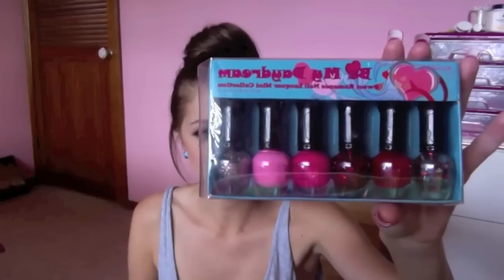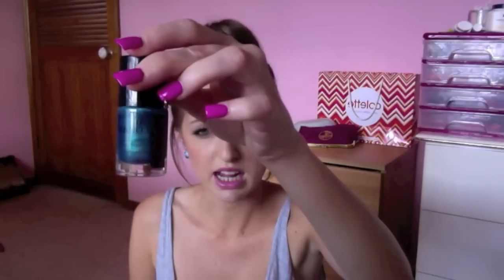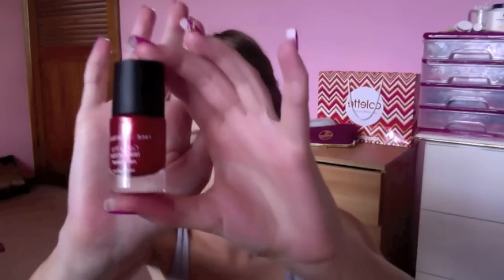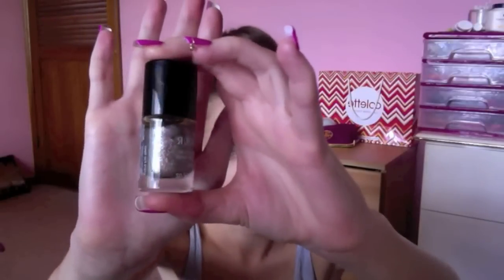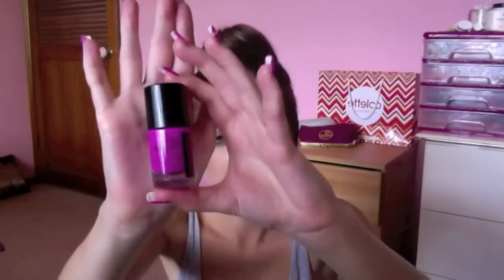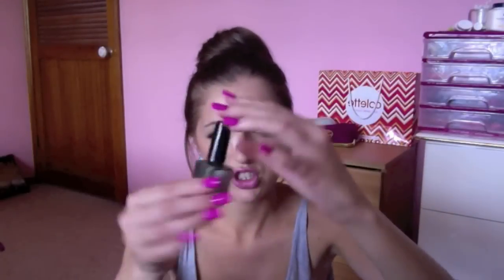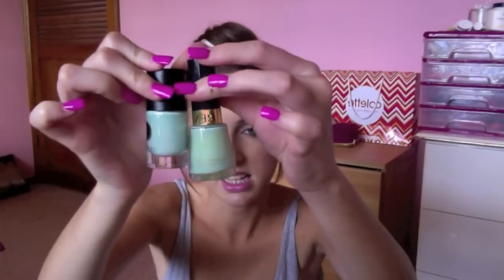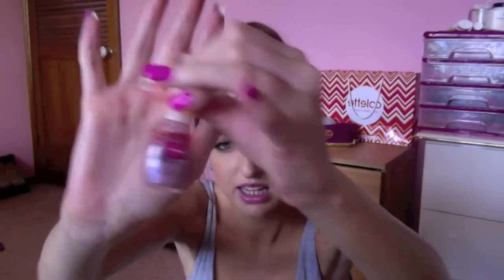♥My Nail Polish Collection♥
Top is from Cotton On
Earrings are from Lovisa
Extensions are from Luxy Hair
Nailpolish in this video is from Australis, called Bombshell